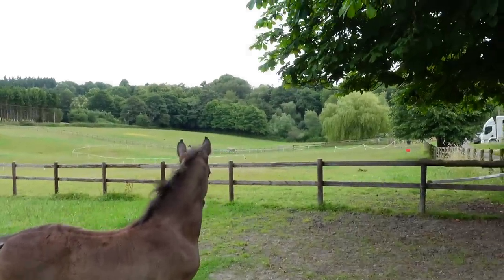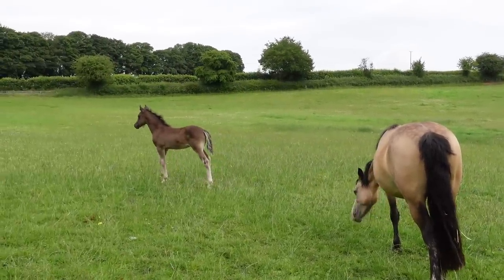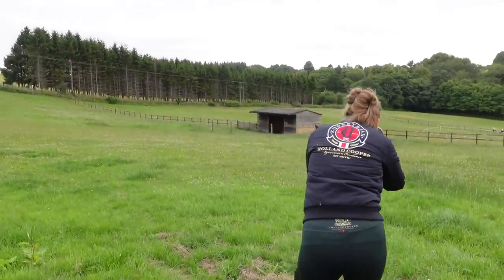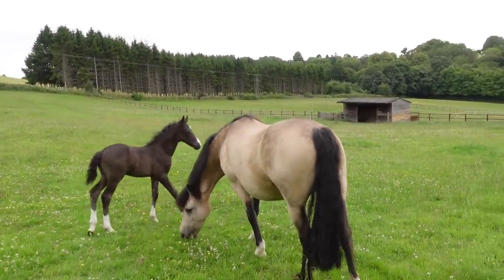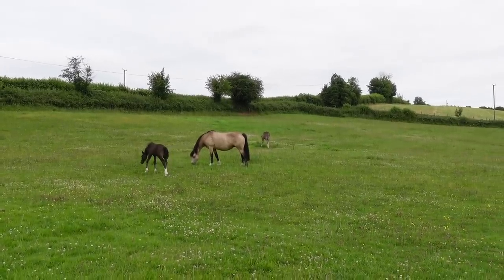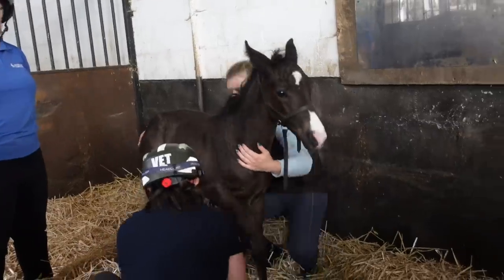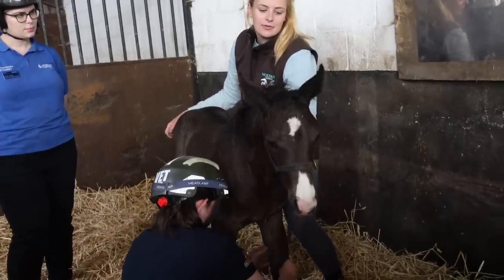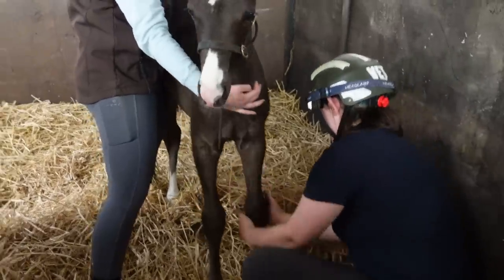My foal needs the vet...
Hello everyone, welcome back to a bit of an update video on the two babies. Sadly it does involve a vet visit for little Brego, but the good news is we are hopeful that the issue will be resolves in a few weeks. Hope you enjoy some foal play, I have linked Something From the Hart's website for all of your photography needs below!

Instagrams: @elphick.event.ponies @adventures.of.hobbit